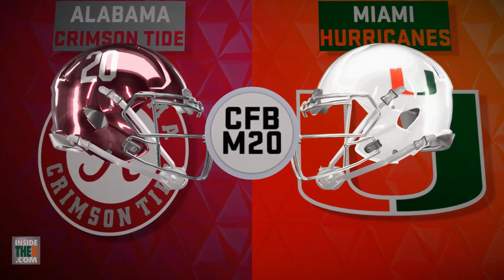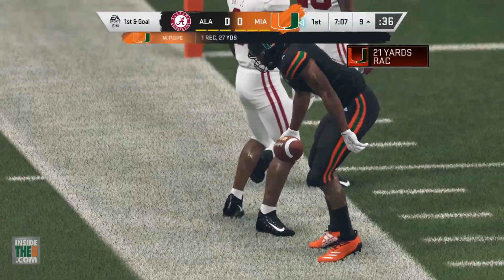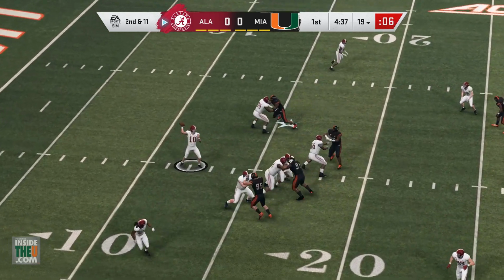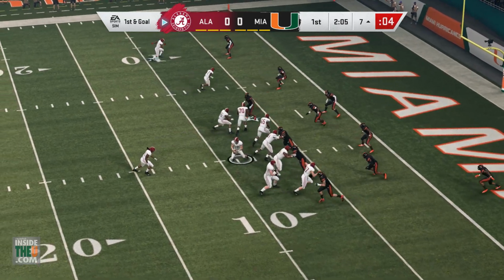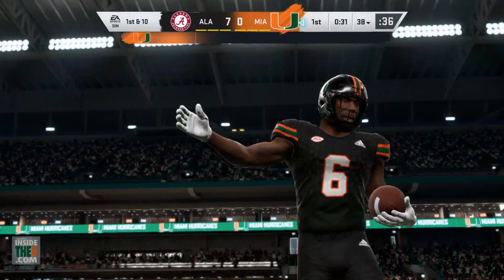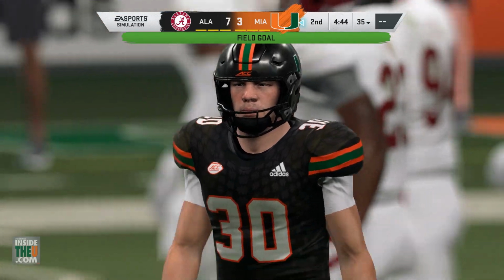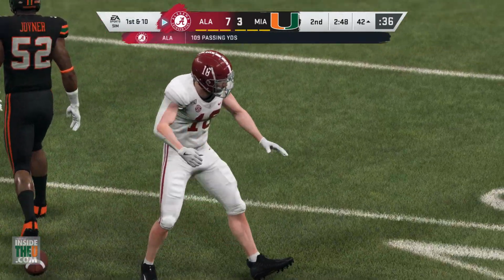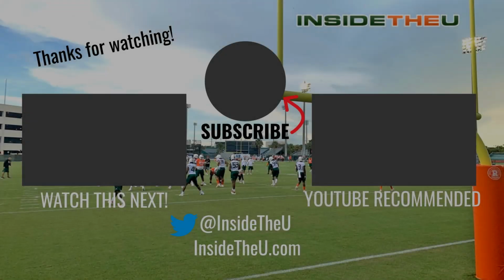Sneak Peek at the 2020 Miami Hurricanes & Alabama Crimson Tide | First to 10 Points Wins!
A sneak peak at the 2020 Miami Hurricanes and Alabama Crimson Tide in a simulation. The two teams are scheduled to face each other in 2021.